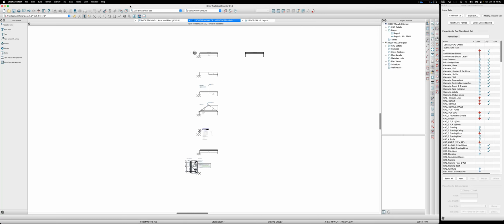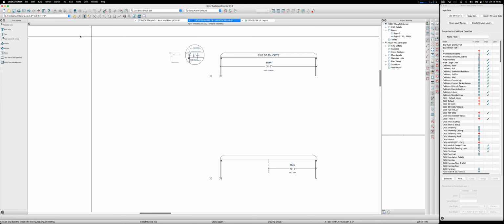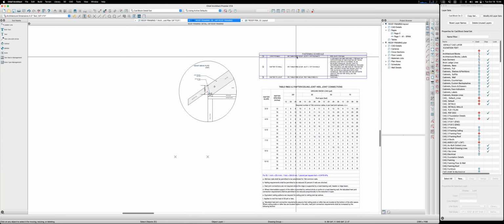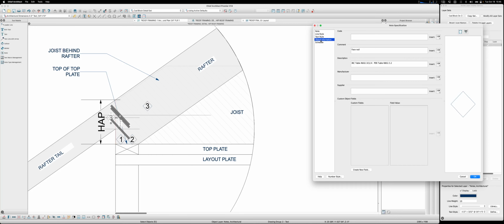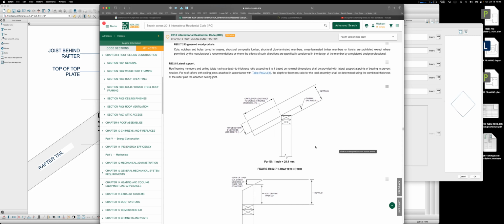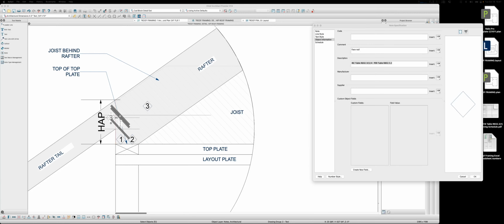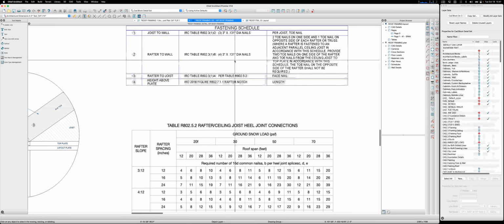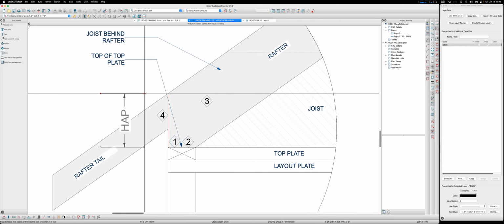CHIEF ARCHITECT RUNNING NON STOP FOR SEVEN DAYS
I have been running Chief Architect on an M1 Max MBP for a week straight.
I never shutdown or restarted the Mac in that time.  Just walk away at night and it goes to sleep with chief open.

Everything is working as expected. chief is acting much more stable.

As noted in the video, I'm using chief to create graphics for a FREE short PDF book about roof framing.